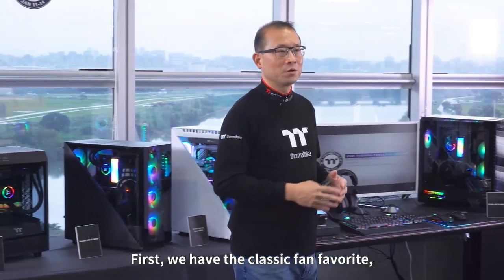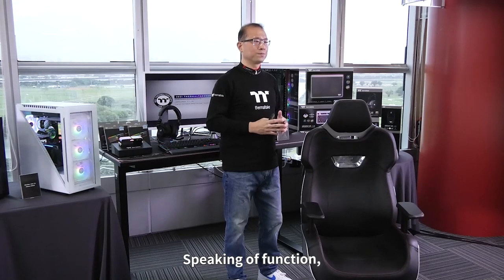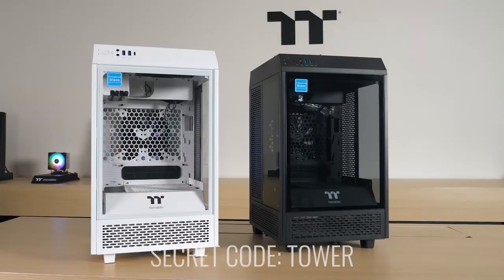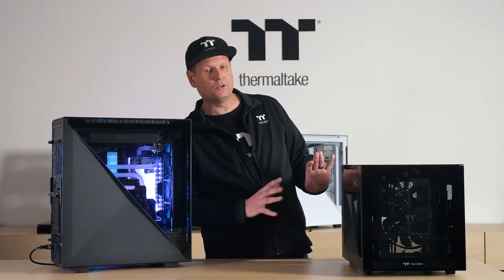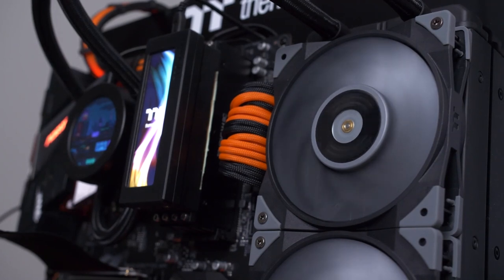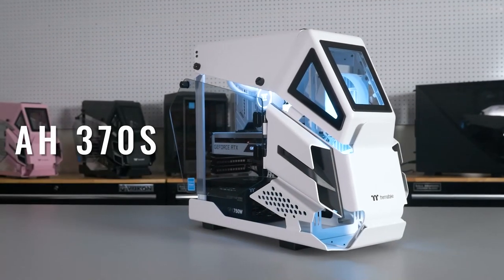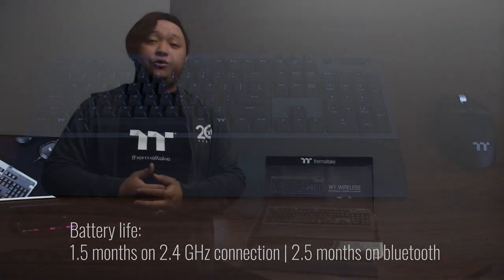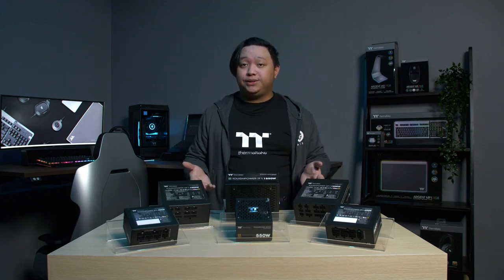2021 TT Expo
Get a first look at all the new products that Thermaltake will be bringing your way later this year!
PLUS – We’re giving away a new AH 380 Gaming PC by LCGS along with other awesome Thermaltake prizes WORLDWIDE! Watch the stream for the secret codes for additional entries to win! Good luck, stay safe, and stay healthy!

--Timestamps--
Thermaltake CEO Keynote 0:00-9:34
Case: 9:35-21:51
Riser Cable: 21:52-23:12
Cooling: 23:13-26:41
DIY LCS: 26:41-29:53
LCGS: 29:54-33:42
Argent Series: 33:44-40:05
Memory: 40:06-41:45
PSU: 41:45-45:12